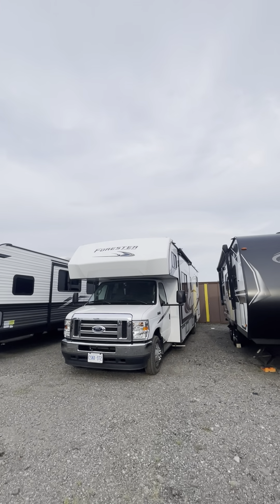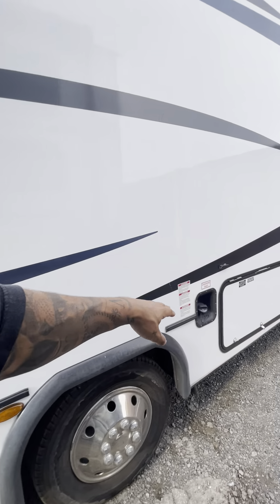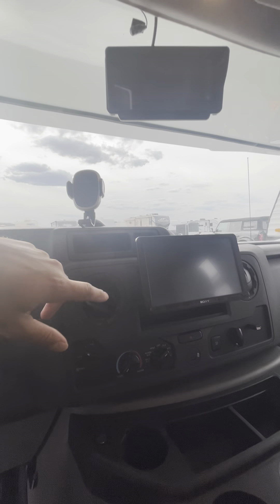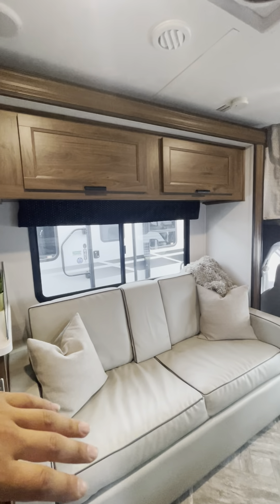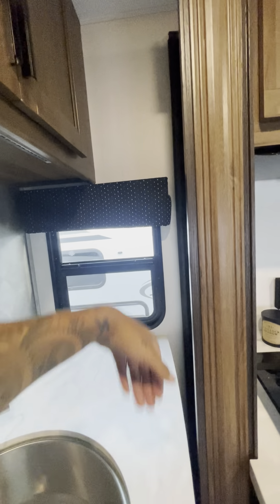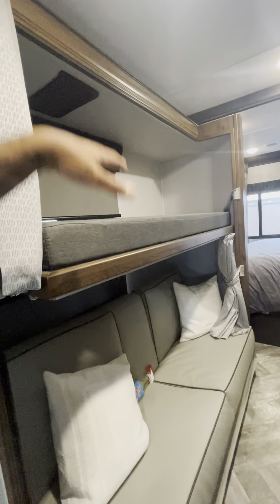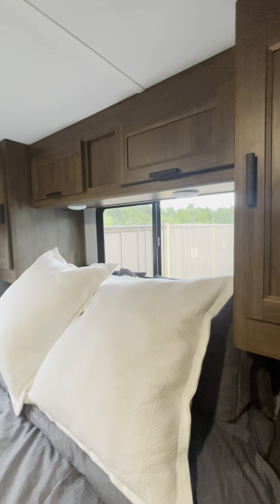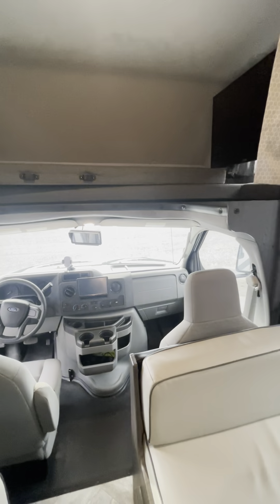RV Walk Through Tour